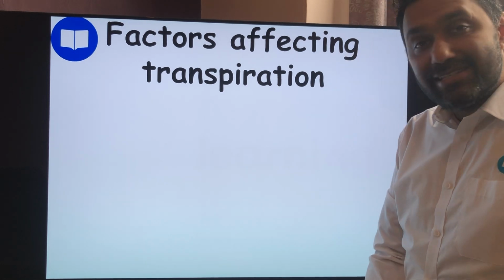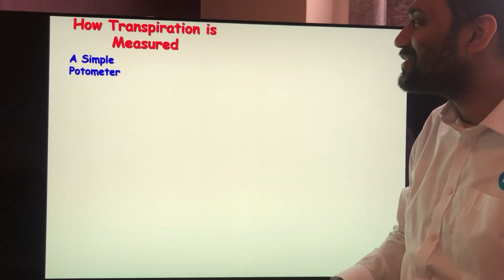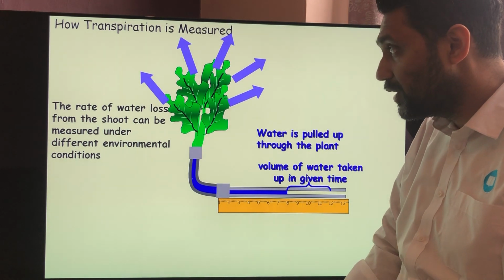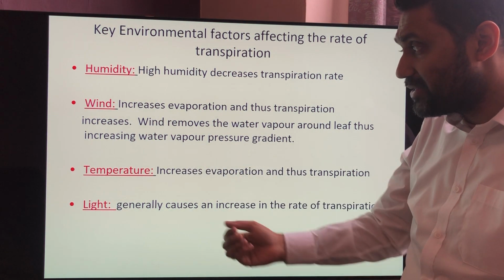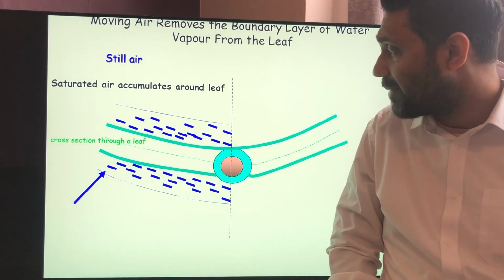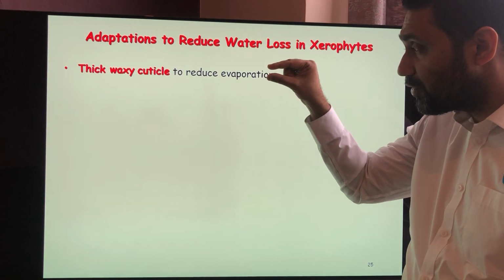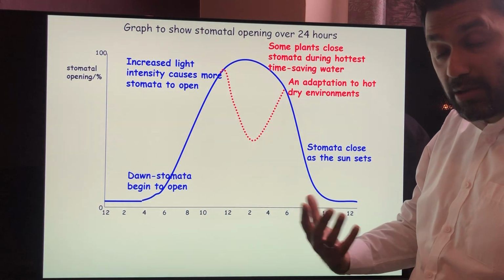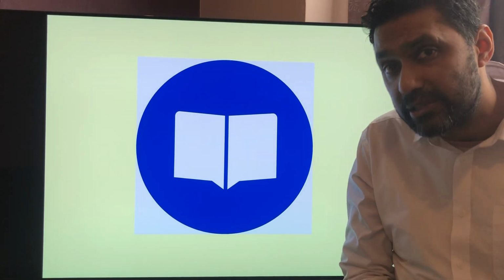Factors affecting transpiration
A level Biology / Xerophytes and photometer / My Smart Learning